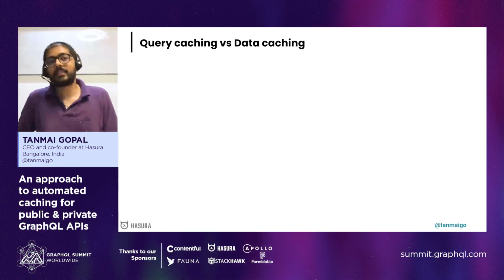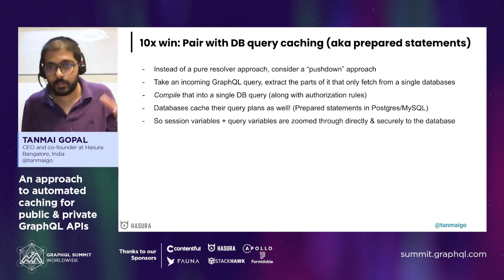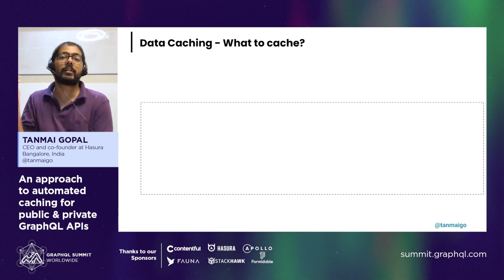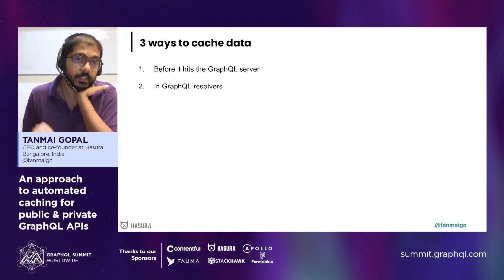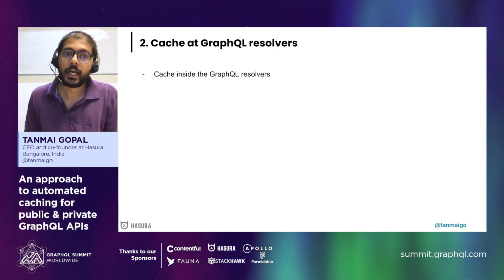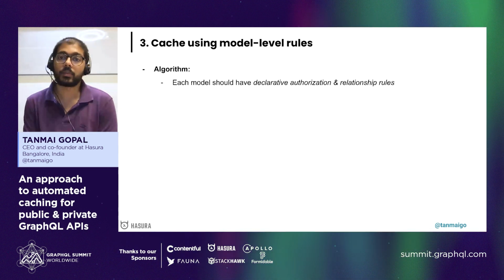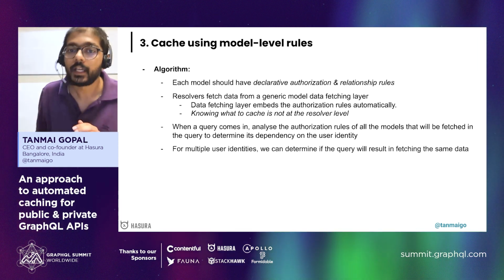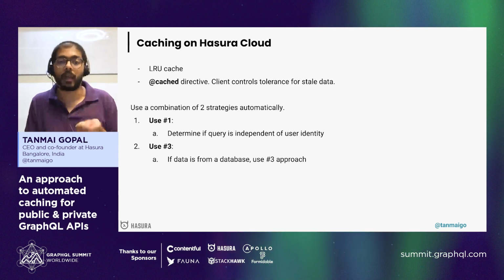An Approach to Automated Caching for Public & Private GraphQL APIs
Explore an approach to automated caching for public & private GraphQL APIs with Tanmai Gopal, CEO, co-founder at Hasura